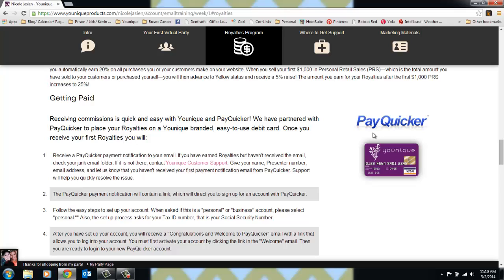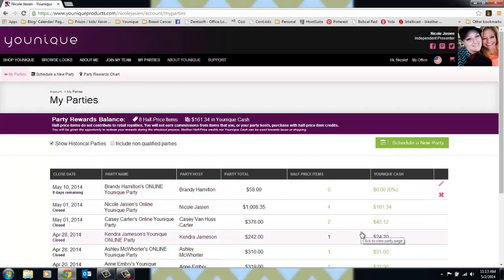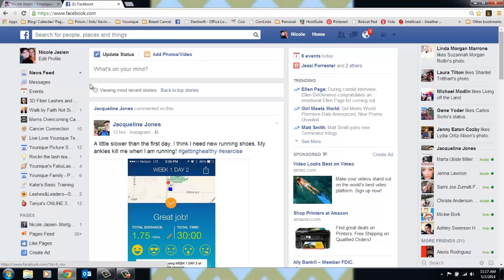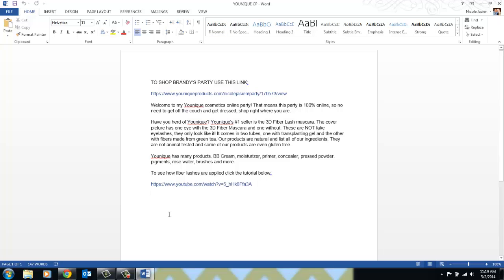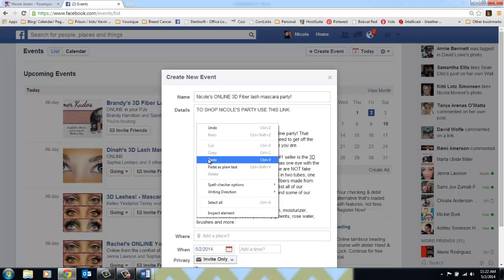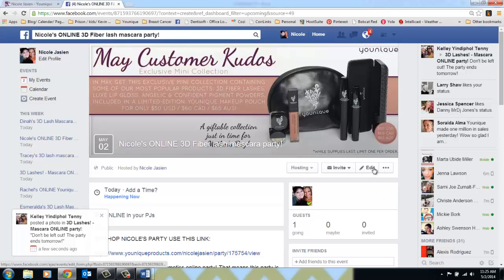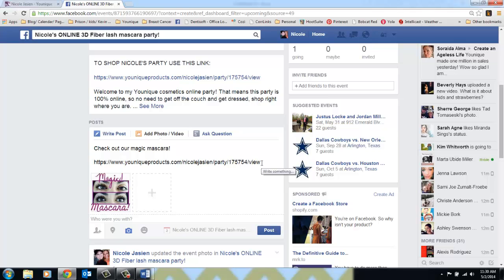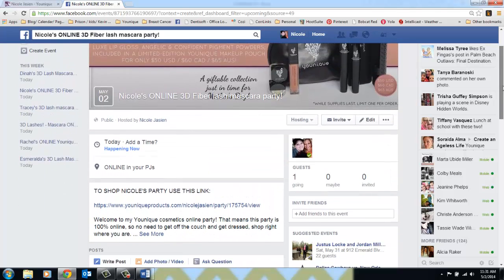New Presenter Start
This video will show you how to create your first party and fb event.